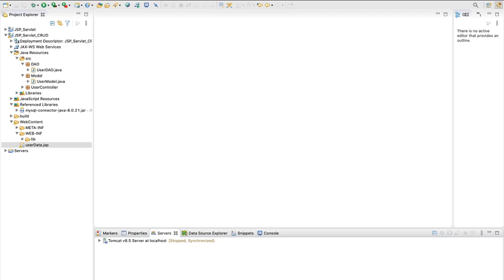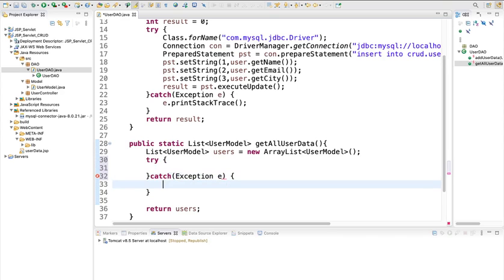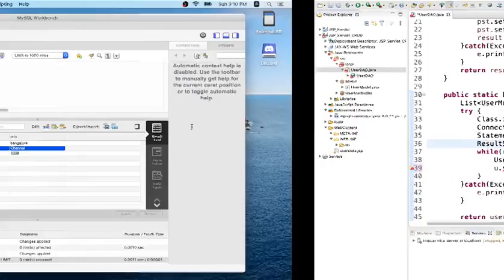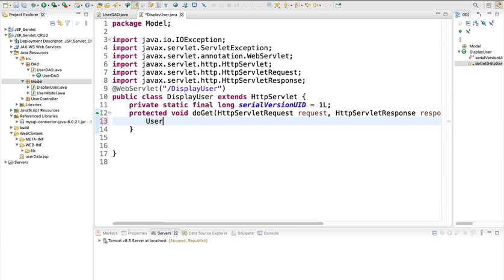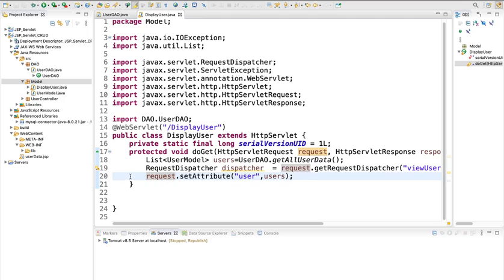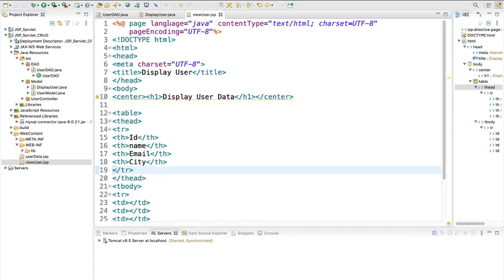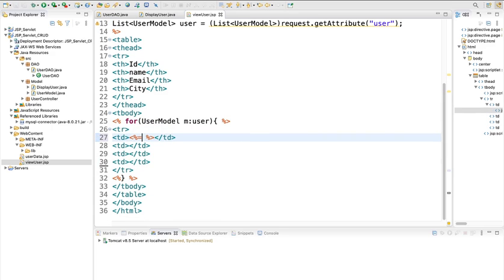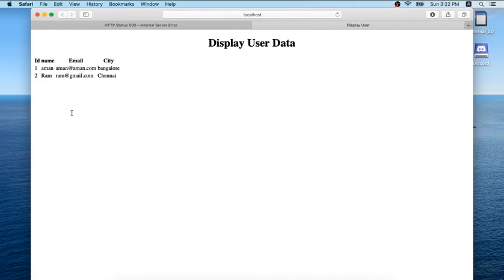9 Retrieve Data from Database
In this video, you'll learn how to retrieve data from a database and display it int the webpage